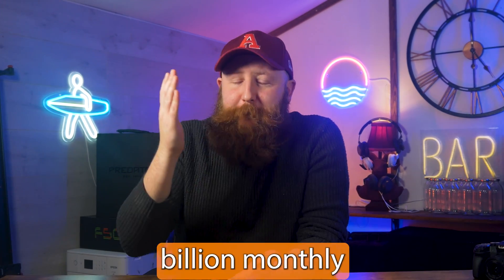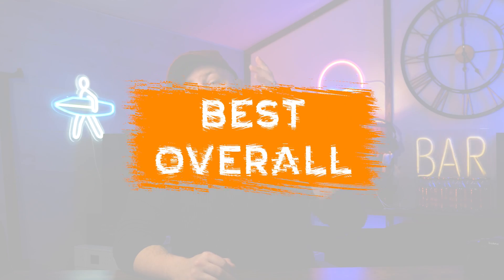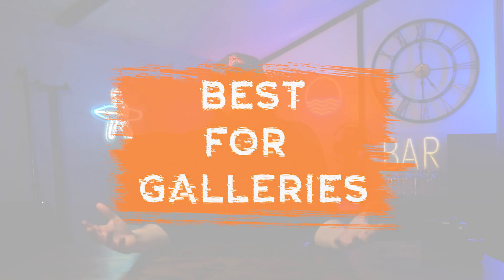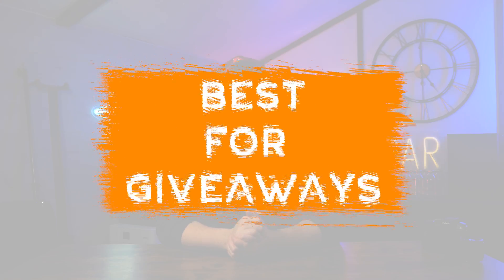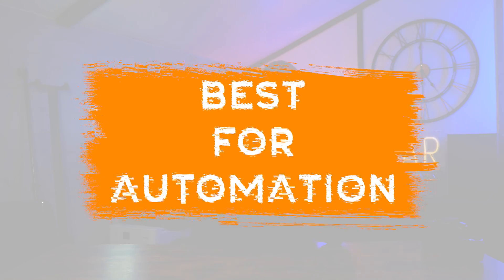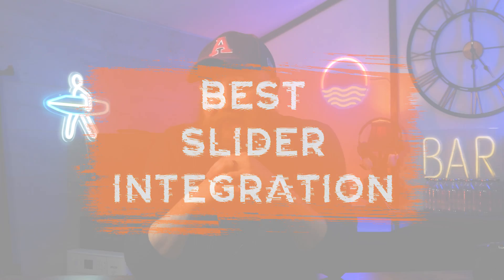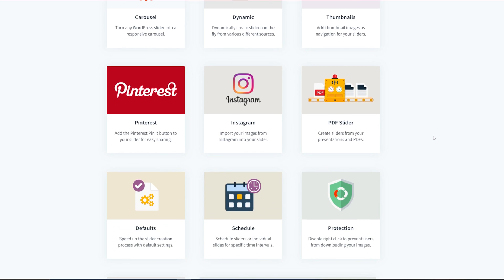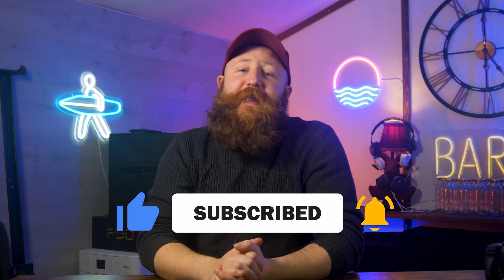Best Instagram WordPress Plugins Compared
You want to be able to promote your blog? Your products? How about to an audience of over 2 billion monthly and adding social proof while you're at it. Well, you can achieve all of that and more with just an Instagram plugin for your WordPress page.

Today we are going to showcase our absolute favorites, compare and contrast them and give you a great look at which plugin you should be using to help you access or utilise that giant Instagram audience.

There are the, Best Instagram WordPress Plugins

0:00 Why Are Instagram Plugins Useful?
0:41 Best Overall - Instagram Feed Pro By Smash Balloon
1:47 Best For Galleries - Envira Galleries
2:17 Best For Giveaways - RafflePress
2:58 Best For Automation- UncannyAutomator
3:47 Best Slider Integration - Soliloquy
4:30 Best For Scheduling - Revive Old Posts
5:18 How To Grow Your WordPress Page

Related Links

Links to all the tools discussed with a best price.

Top Resources